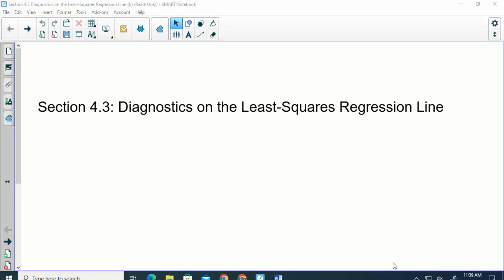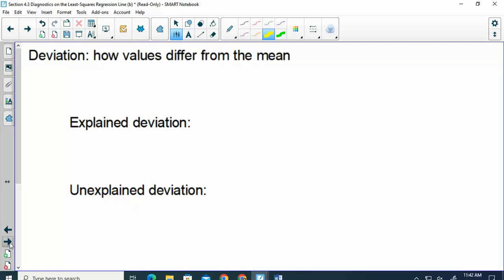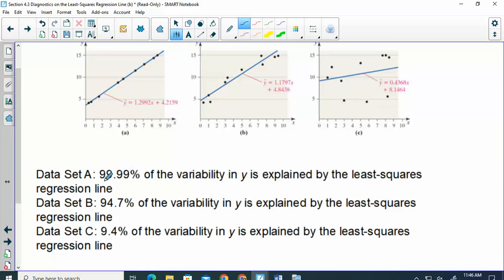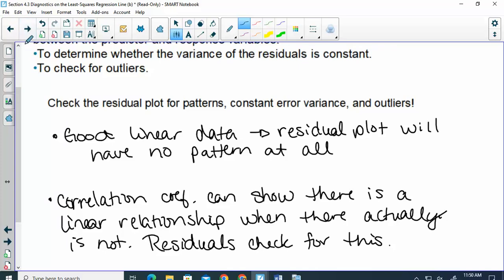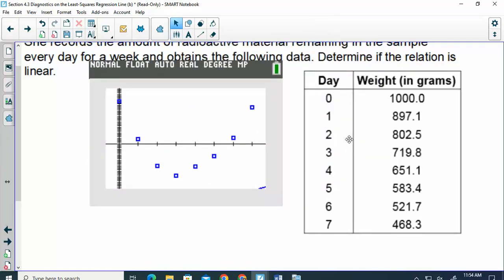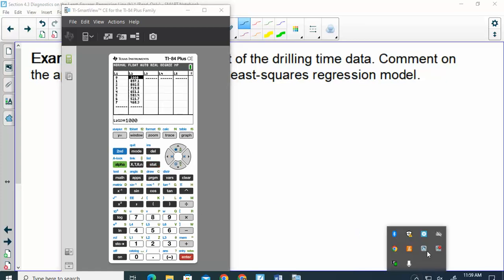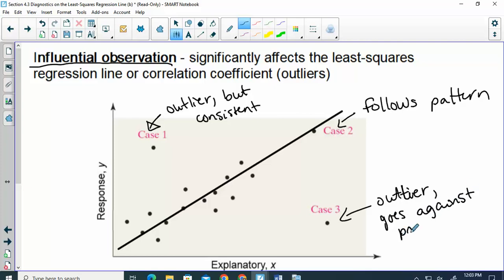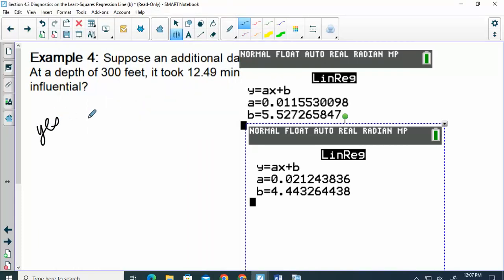Section 4 3 Feb 14